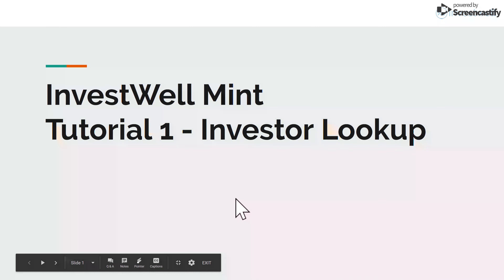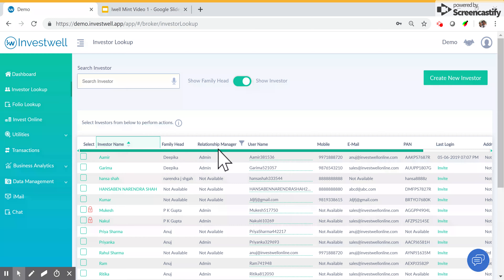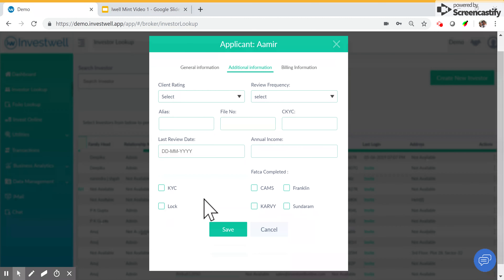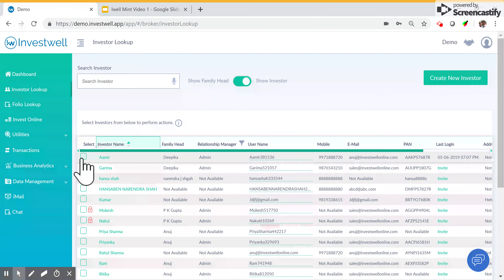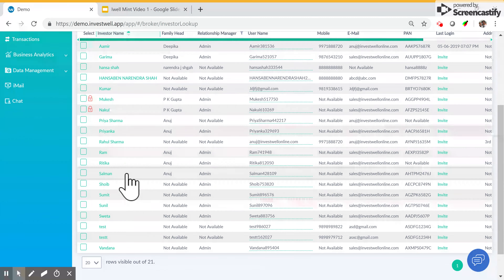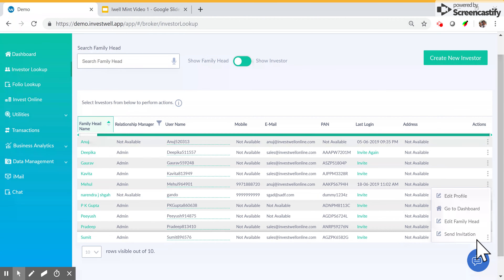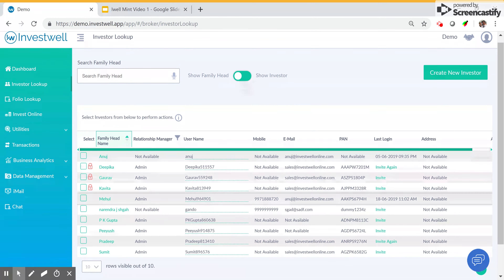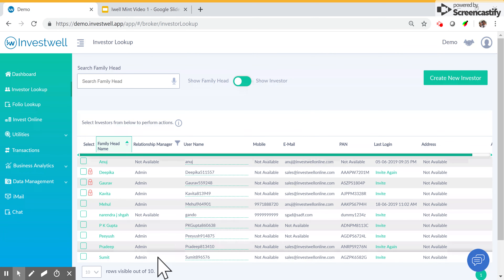Investwell Mint | Investor Lookup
Investor lookup helps you manage all your clients profile details. You can navigate to their portfolio from here, group clients into families under a family head.
All your Family Heads and Investors can be found in the Investor Lookup. You can use the toggle button at the top to change the list of clients shown in the table. It shows Family Heads by default as that is used more often.
In Mint, we can group a number of investors together to form a Family account to give a consolidated view of the Family’s portfolio. Using a Family account an Investor can view folios that belong to other members of his family and invest on behalf of them as well. They can also create Goals for their members.
After inviting your team members and creating some Groups, you can assign an RM to them. To do this go to Investor Lookup, select the desired Family Heads and click Proceed. Choose Set Relationship Manager from the available list of dropdowns and then choose the RM that is to be assigned.
Merge feature is available only for Investors. Merging of Family Heads is not allowed.